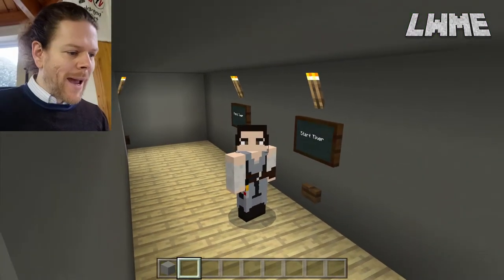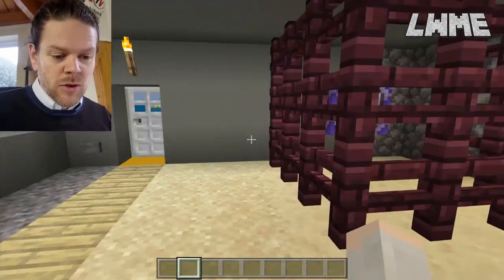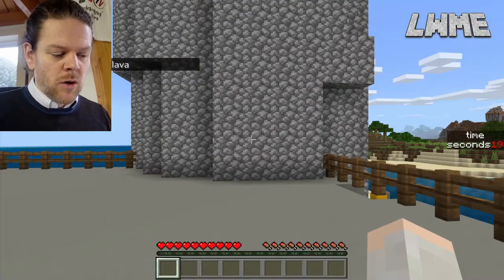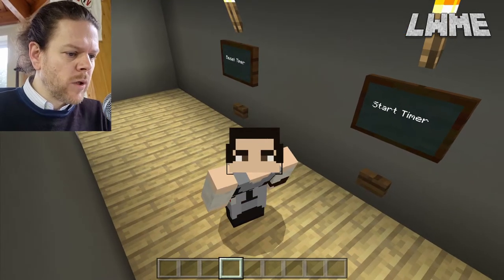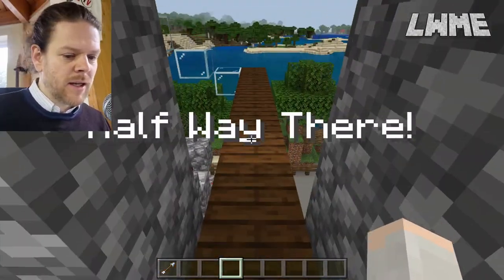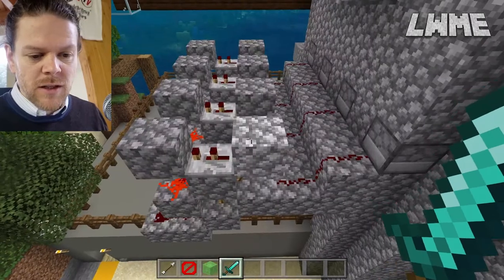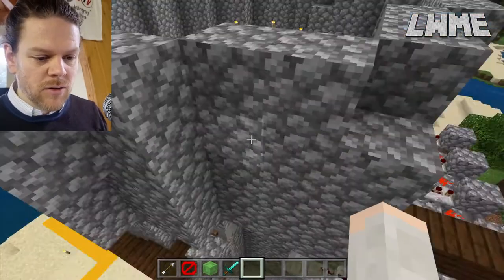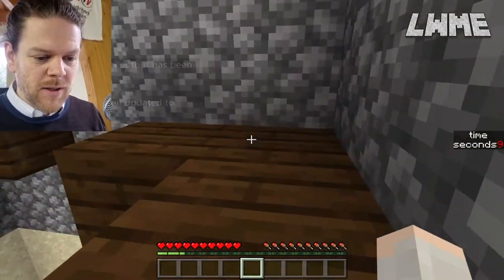Parkour! - MINECRAFT EDUCATION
How to create a parkour level. You can use this for speed runs and for Parkour Servers.

For you students we will be discussing game design elements and you will also be able to download this world file on our social pages.

You can download both world files from the Lean With Minecraft Education Facebook Group:

Connect with our community of educators to get the most out of Minecraft Edu.